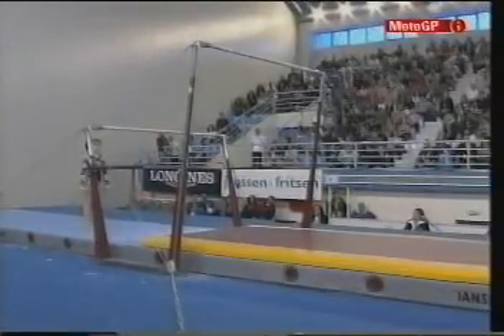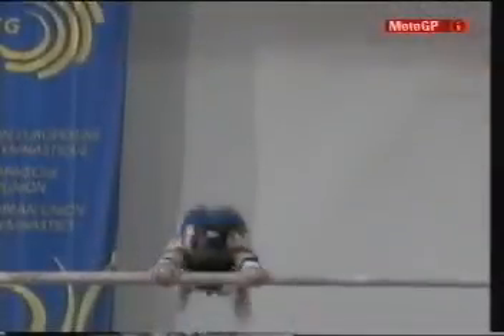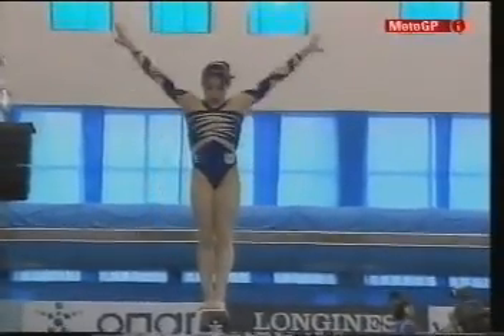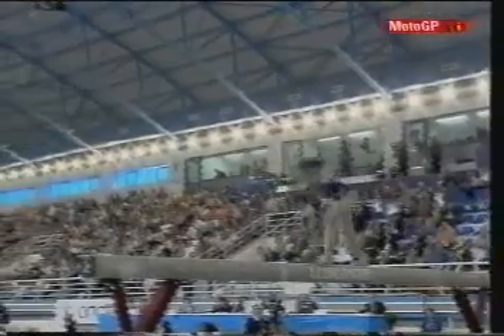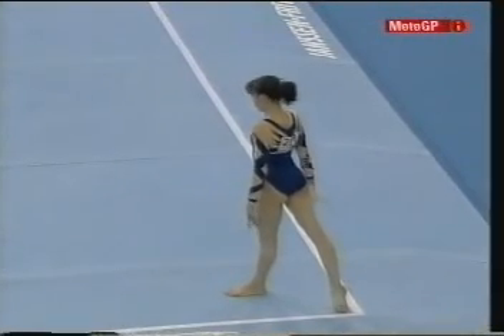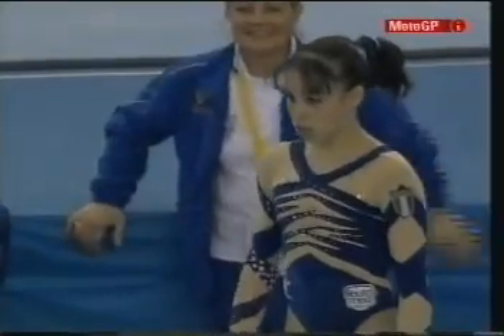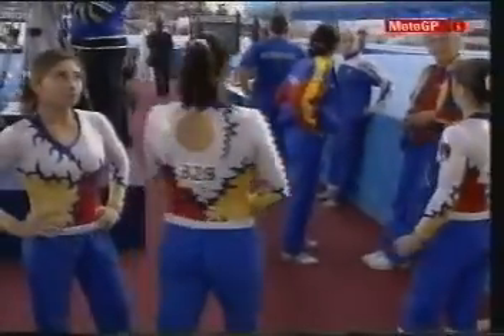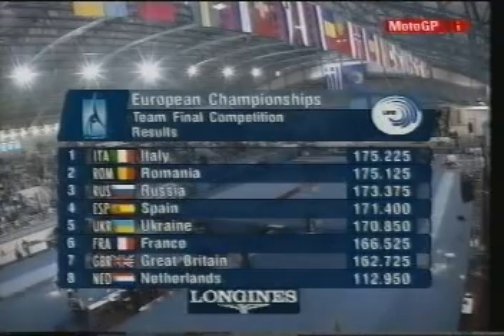Vanessa Ferrari-2006 Euro's-Team Comp-Bar's/Beam/Floor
Just 2 years ago in her first major competition